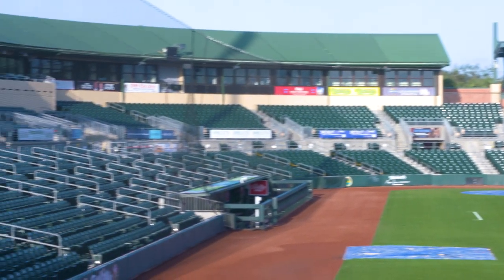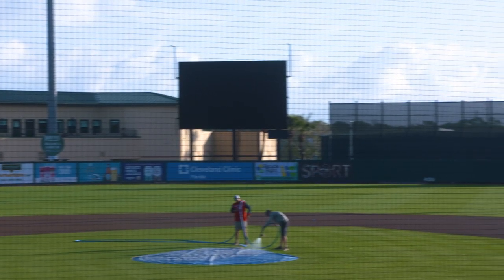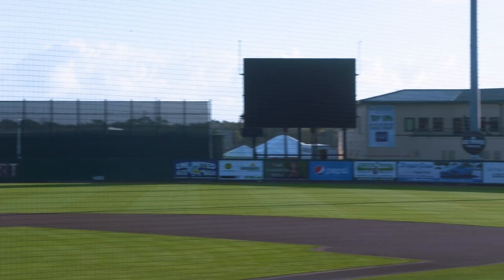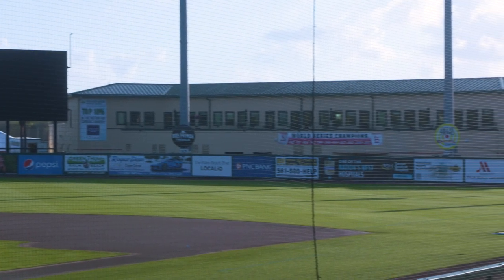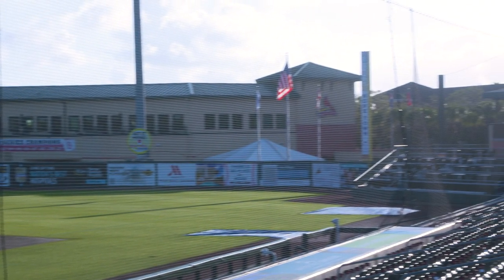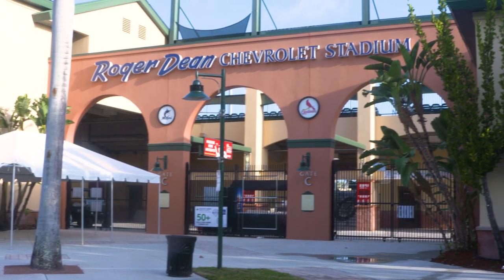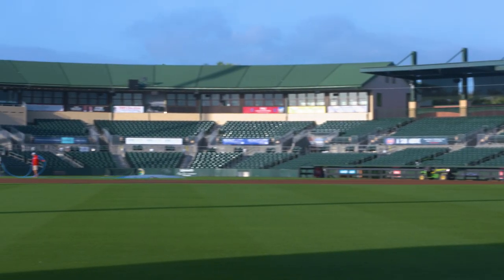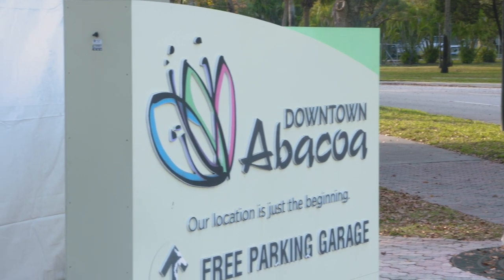Roger Dean Tour | Spring Training 2023 | St. Louis Cardinals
Cardinals Insider gives you a tour of the Cardinals spring training ballpark in Jupiter, Fla.